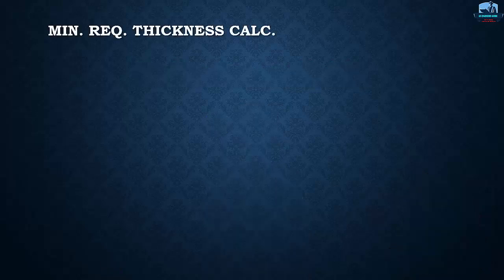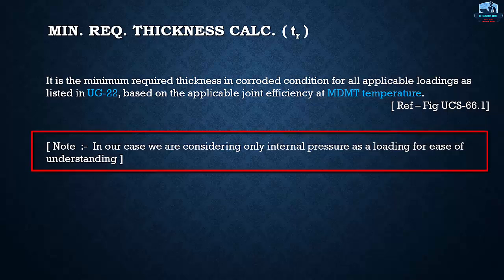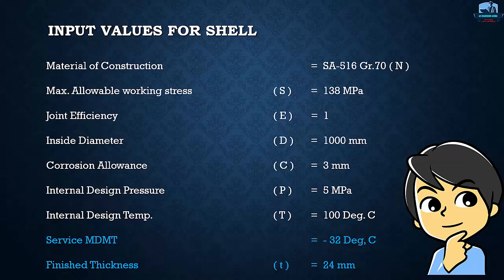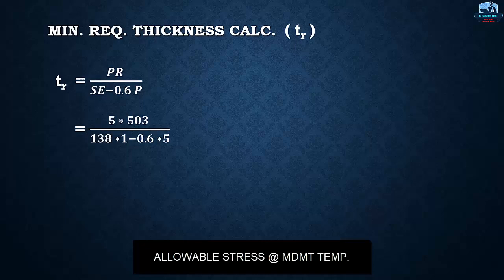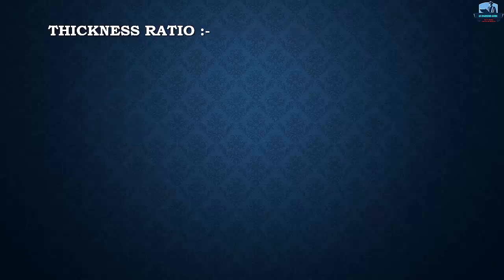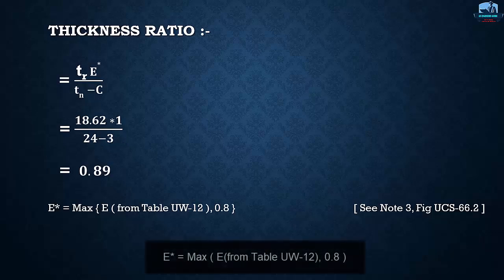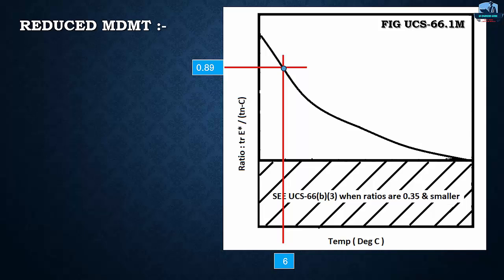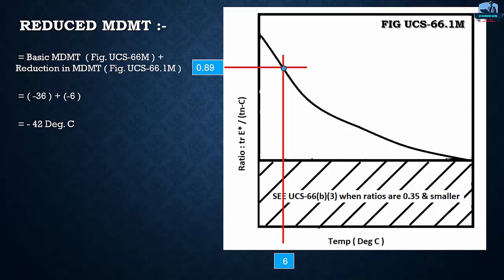How to perform MDMT calculations for Pressure Vessels | Part 4 : Step by Step Guide...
"Learn the essential steps to perform MDMT (Minimum Design Metal Temperature) calculations for pressure vessels in this in-depth tutorial! This is Part 4 of our comprehensive series, where we break down the engineering principles, ASME Code requirements, and practical tips to ensure accurate results. Perfect for mechanical engineers, students, and industry professionals.

🔍 What You'll Learn in This Video:

Overview of MDMT and its significance
Key factors affecting MDMT calculations
Understanding ASME Section VIII requirements

CAD Training